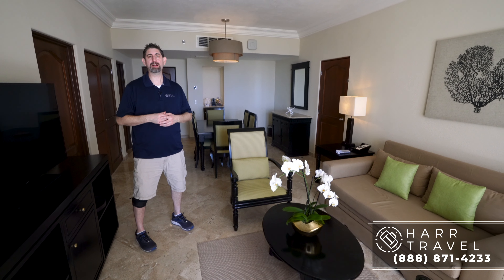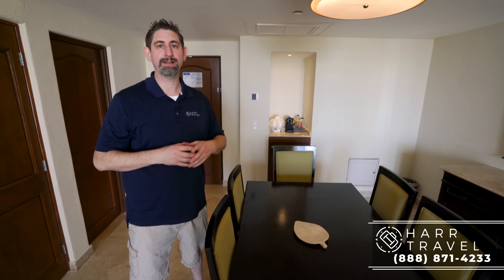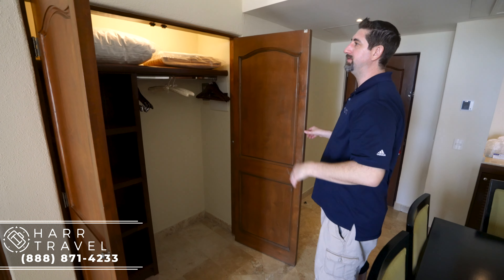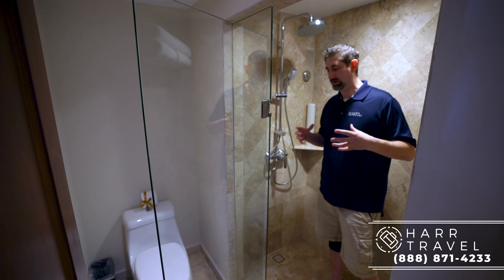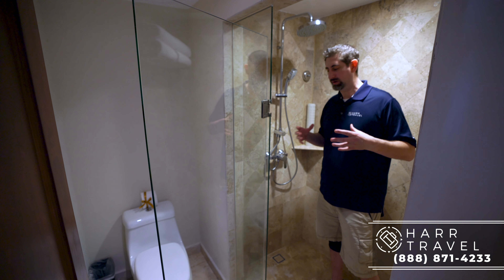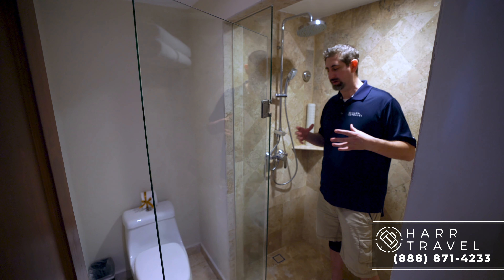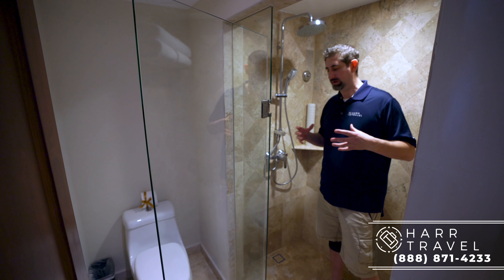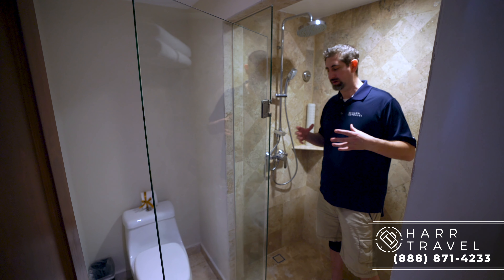Family Master Two Bedroom Suite Ocean View | Dreams Los Cabos | Full Walkthrough Tour & Review | 4K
Join Danny as he tours a Preferred Club Family Master Two Bedroom Suite Ocean View located at  Dreams Los Cabos Golf Resort & Spa. For a family looking for separate spaces for the "kiddos" this is a perfect option! The extra space in this configuration is great for that multi-generational travel or a larger family looking for more space to spread out.

Preferred Club Family Master Two Bedroom Suite Ocean Front
- Private bedroom with one king-size bed and full bathroom
- Connecting room with two double beds and full bathroom
- Spacious living room with sofa bed
- Dining room
- Private, furnished terraces or patios
- Preferred Club privileges
- 1,540 ft2 / 143 m2
- Up to 6 guests (adults + children) with a maximum of 5 adults

Dreams Los Cabos Golf Resort & Spa
Set along the sparkling Sea of Cortez, surrounded by eight championship golf courses, Dreams Los Cabos Golf Resort & Spa is a AAA Four Diamond Resort that captures the beauty and elegance of traditional, colonial Mexican design.

Unlimited-Luxury
Dreams Los Cabos Suites Golf Resort & Spa goes far beyond the all-inclusive experience with Unlimited-Luxury, where nearly everything is included. Enjoy spacious rooms and suites, graciously appointed and luxuriously equipped, reservation-free dining, the Explorer's Club for Kids and so much more. All the fun is wristband-free!

At Dreams Los Cabos Suites Golf Resort & Spa, these amenities include:
- Limitless access to gourmet à la carte dining options without reservations required
- Unlimited international and domestic top-shelf spirits
- Unlimited natural fruit juices and soft drinks
- 24-hour room and concierge services
- Pool and beach wait service
- Daily refreshed mini-bar with soft drinks, juice, bottled water and beer
- Daily maid service
- Endless daytime activities and live nightly entertainment
- Theme parties, oceanfront bars and entertainment venues
- No wristbands required
- All taxes and gratuities included
- Free Wi-Fi

Gourmet Dining
Explore our international array of specialty restaurants at Dreams Los Cabos Suites Golf Resort & Spa. Choose from our eight dining experiences, including four à la carte restaurants, a buffet, a grill and a café. Or, enjoy a Romantic Dinner in your suite or at one of our Romantic Spots.

It’s all available at any hour day or night. Your Unlimited-Luxury privileges include all meals.

Unlimited Top-Shelf Spirits
Enjoy international and domestic top-shelf spirits, fine wines, and ice-cold beer at any of our four bars and lounges. Keep the party going with 24-hour room service and your own complimentary mini-bar. All of your favorite drinks are served without limit or expected gratuities at Dreams Los Cabos Suites Golf Resort & Spa.

Activities
Do as much or as little as you like at Dreams Los Cabos. After all, it’s your vacation.

Catch some rays by our beautiful infinity pool or out on our private stretch of beach
Enjoy a movie under the stars
Sweat it out in our state-of-the-art fitness center
Tee off at one of three nearby professional golf courses
Drop off the kids at the new Explorer’s Club – a fully supervised children’s program with lots of fun activities
Enjoy a wide variety of tours and excursions

Your "Dreams" Wedding
Stunning ceremony. Lively cocktail hour. Private dinner reception. Dreams Los Cabos Suites Golf Resort & Spa wedding packages provide all the elements of the picture perfect event along with special touches that will pamper you beyond the wedding day.

Dreams Los Cabos Suites Golf Resort & Spa avoids the cookie-cutter wedding. Our on-site coordinators encourage you to send images from wedding blogs, magazines, even your Pinterest board, and we'll help turn your vision into reality. Explore our wedding resources to help you plan your dream destination wedding.